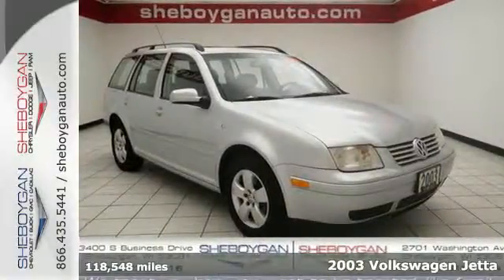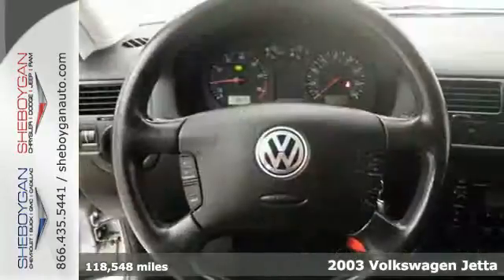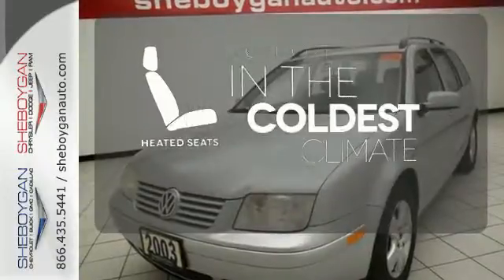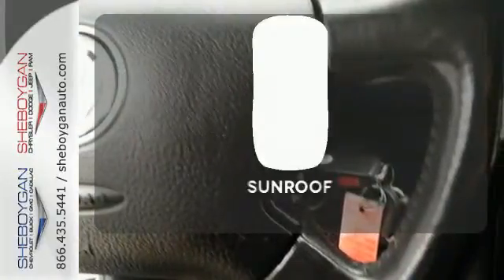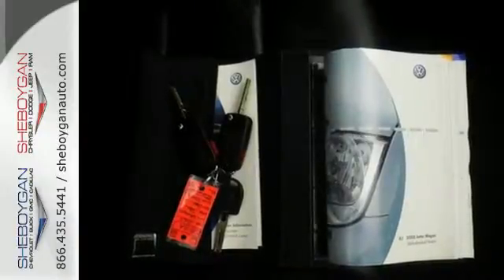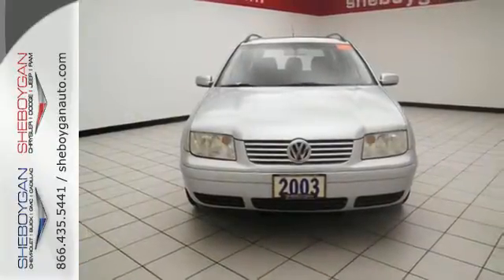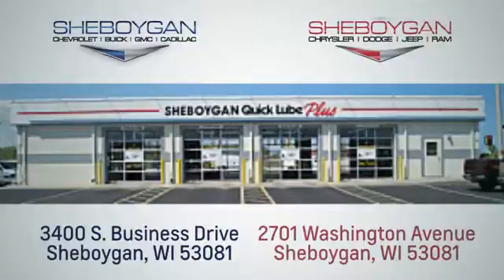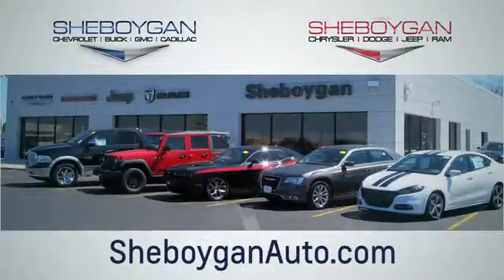2003 Volkswagen Jetta Oshkosh WI Sheboygan, WI Z2818A - SOLD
Year: 2003
Make: Volkswagen
Model: Jetta
Trim: GLS 2.0L
Engine: 2.0L 4 cyls
Transmission: Automatic 4-Speed
Color: Reflex Silver
Mileage: 118548
Stock #: Z2818A
VIN: WVWSK61J73W231380
*This 2003 Volkswagen Jetta GLS* will sell fast Tires Balanced Tires Rotated Oil Changed New Wiper Blades Multi-Point Inspected and Vehicle Detailed *Leather Seats* *Please let us help you with Finding the ideal New Used or Certified vehicle.

Address:
3400 S. Business Drive